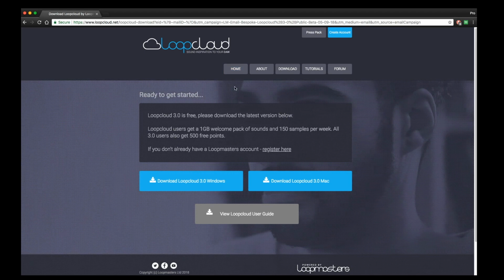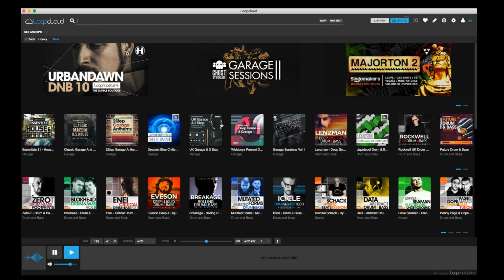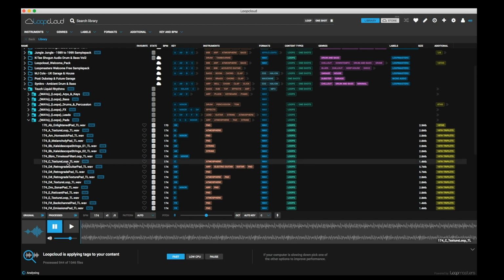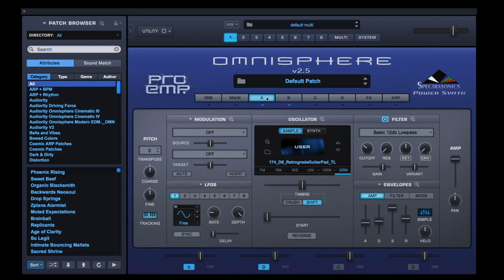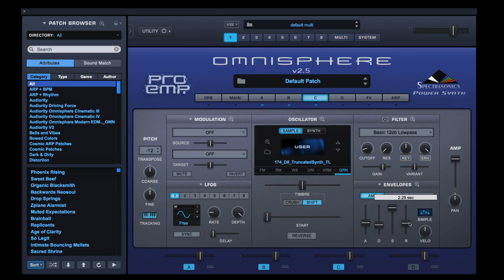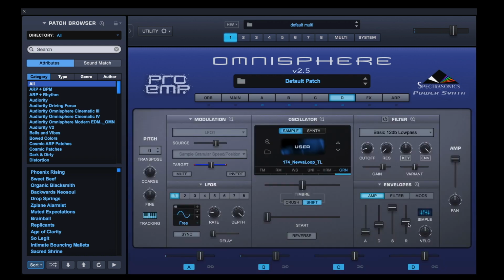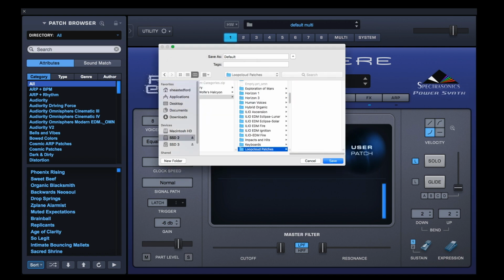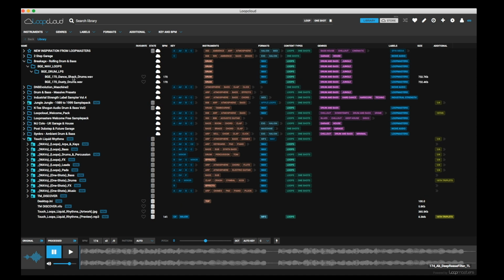Loopcloud 3.0 & Omnisphere 2.5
In this episode i look at the new Loopcloud 3.0 app and integrate it with Omnisphere 2.5